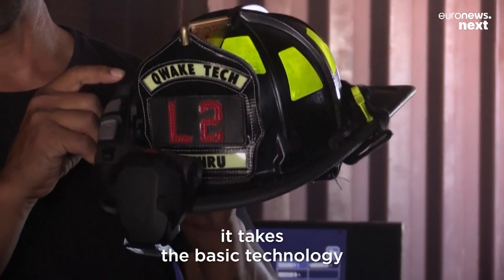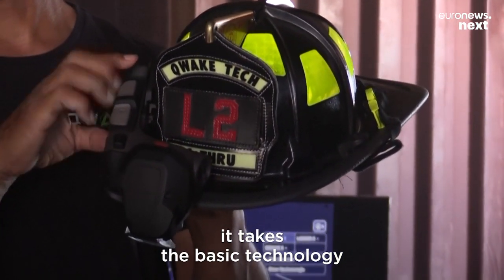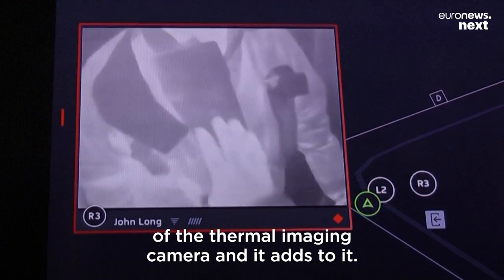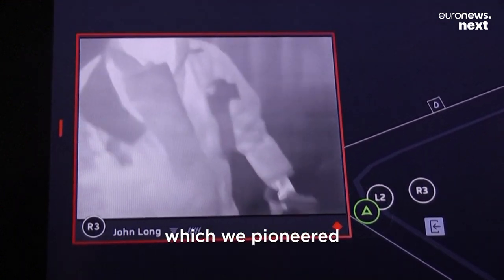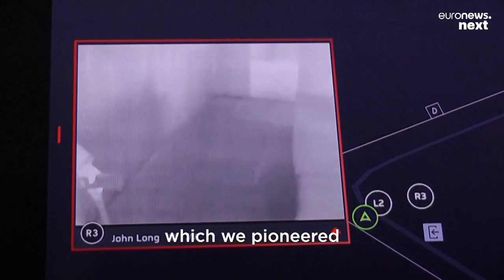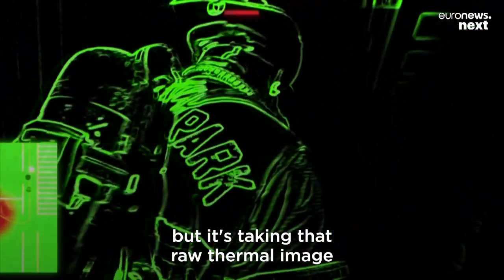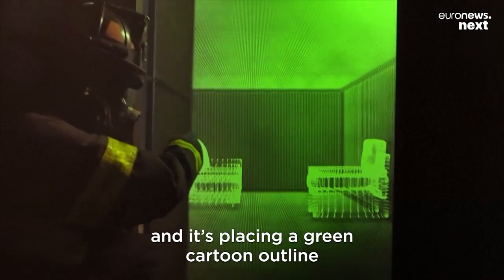California firefighters are turning to Augmented Reality to combat blazes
A new device using Augmented Reality technology is being deployed in California to help fight fires and crucially, save lives.